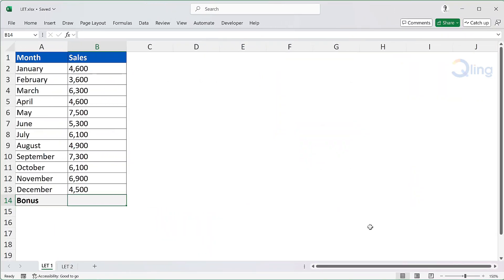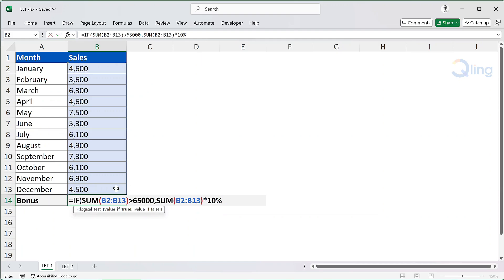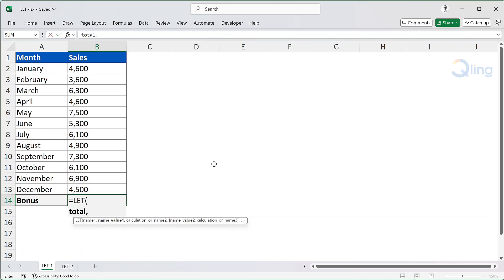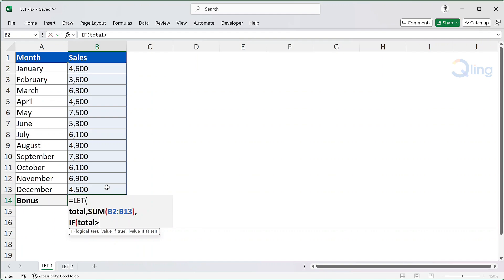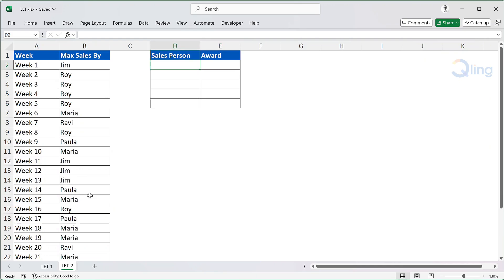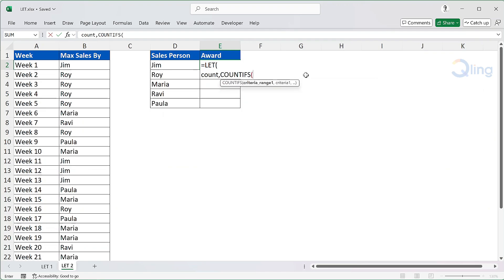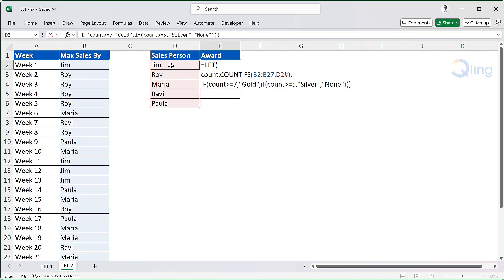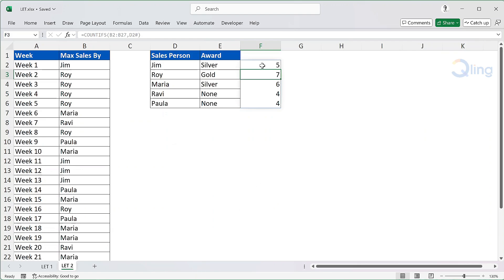How to use the LET function in Excel?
The LET function in Excel is a powerful tool that lets you define variables or names within a formula. By allowing you to define names for calculation results, it simplifies complex formulas and improves readability.

To use the LET function, you begin by specifying a name for the variable, followed by the value or expression you want to assign to it.

By using the LET function, you can remove repeating calculations in your formulas. By encapsulating repeated expressions within the LET function, you can enhance performance and minimise errors associated with lengthy formulas.

Therefore, in case you consistently work with large data sets then using the LET function can be very useful for improving efficiency and readability of your Excel sheets.

🕙 You can use these timestamps in case you are looking for something specific
00:00 - Introduction
00:35 - Using the LET function with simple ranges
03:44 - Using the LET function with dynamic ranges

💻 Courses offered by us